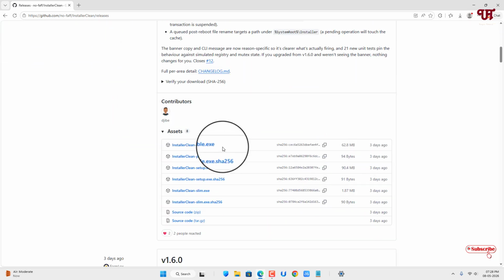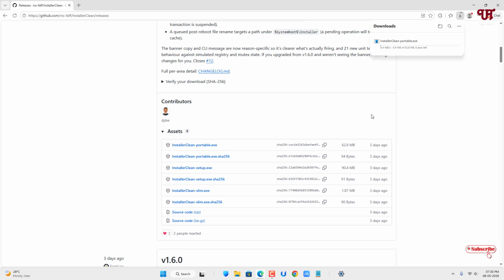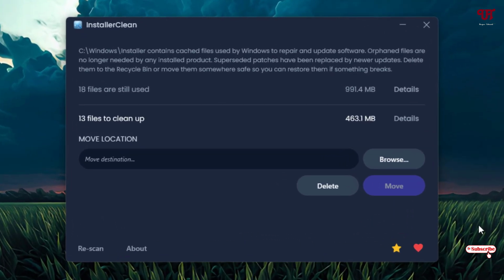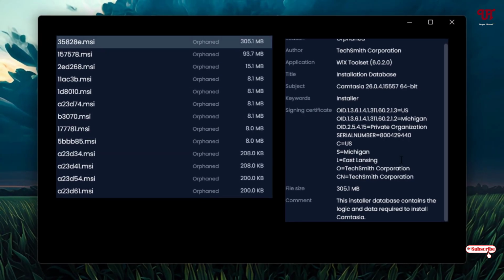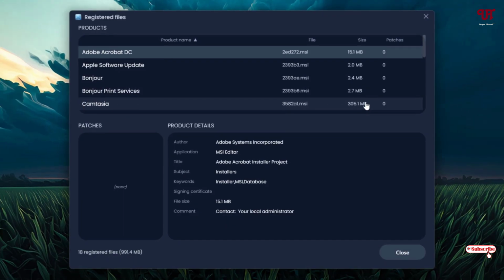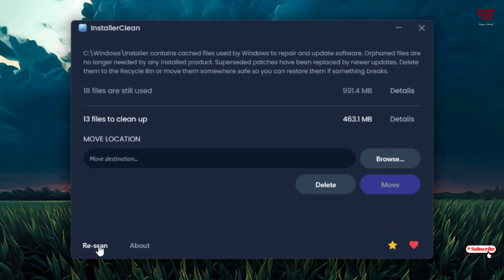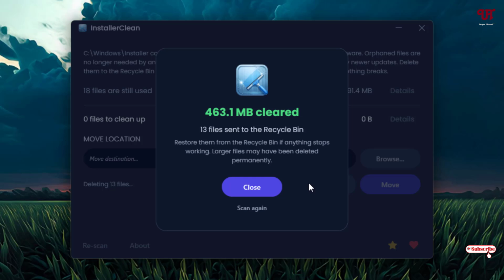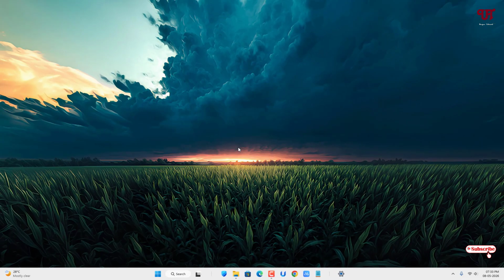How to Find & Remove Unneeded files from the Hidden Folder which Windows computer never Cleans up ?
This video tutorial is all about How to Find & Remove Unneeded files from the Hidden Folder which Windows computer never Cleans up.